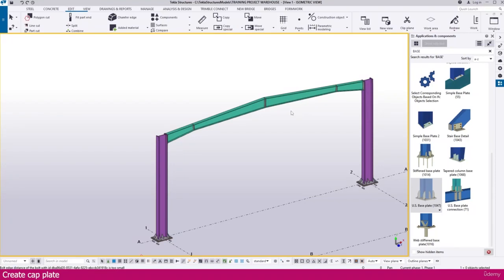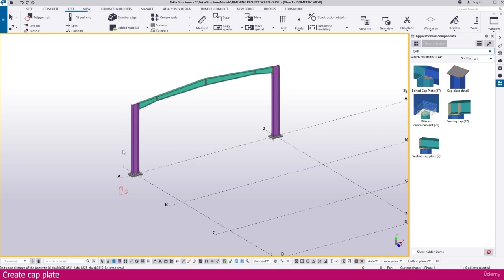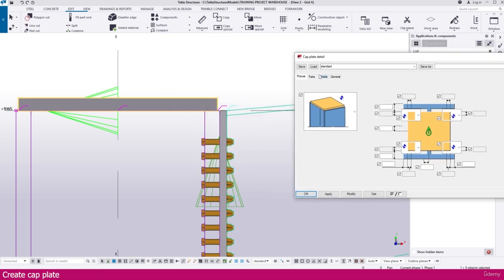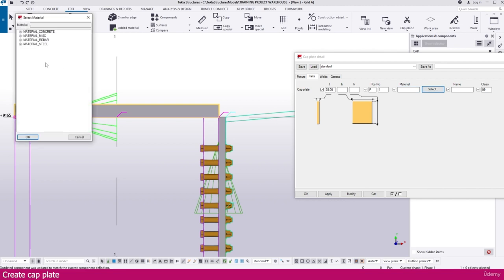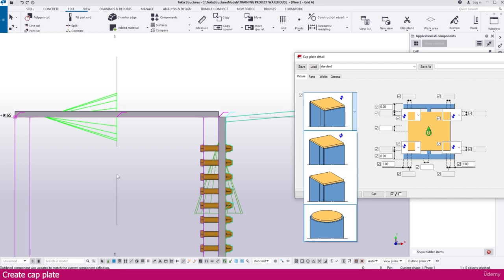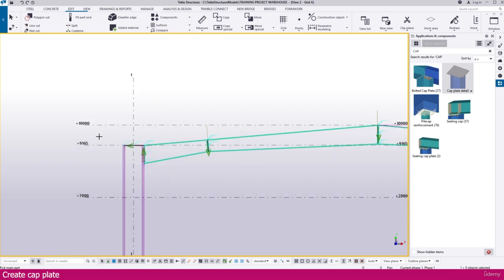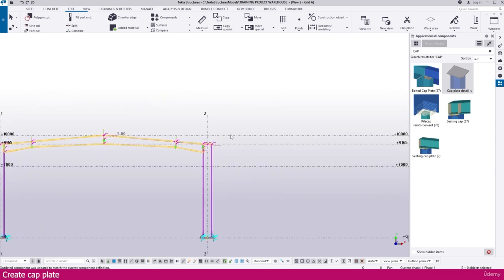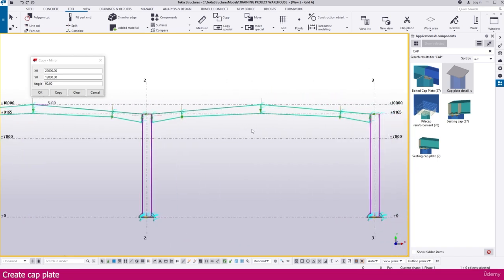Modeling a Warehouse in Tekla Structure | Part-8 | Create cap plate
Creating cap plate of a warehouse in Tekla Structure